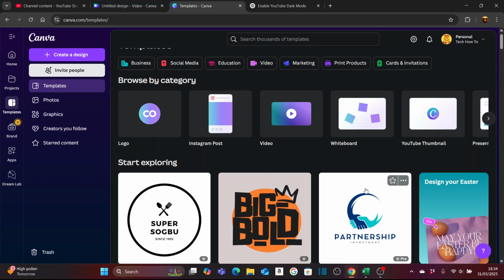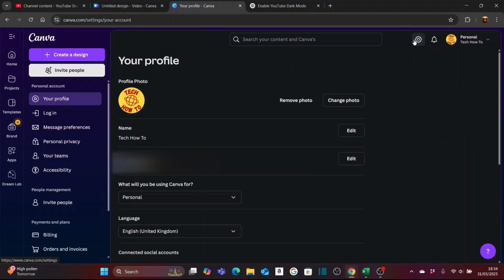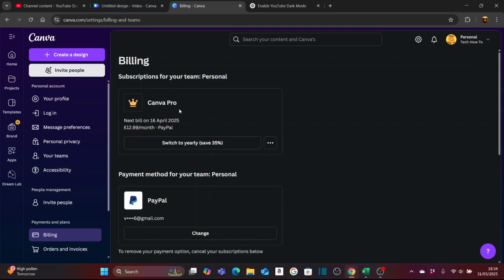How To Cancel Canva Pro Subscription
Want to stop your Canva Pro subscription? This quick tutorial will show you how to cancel it in just a few simple steps!